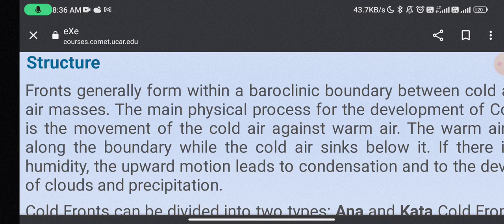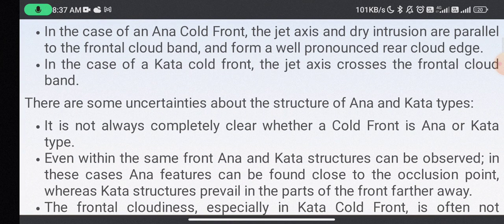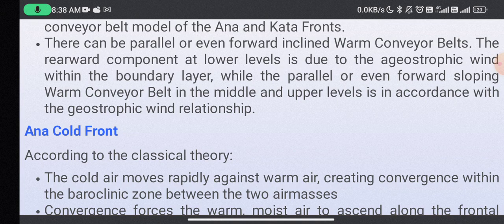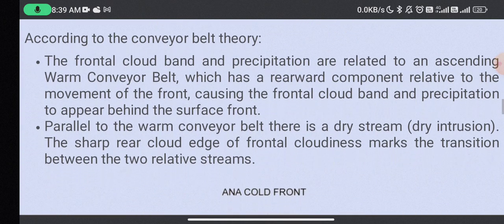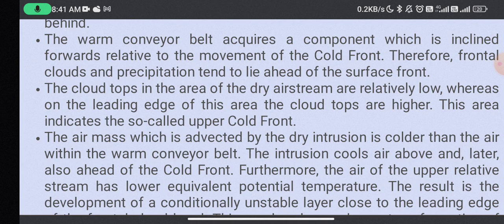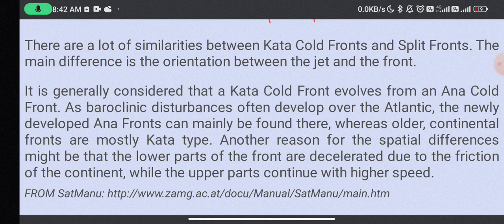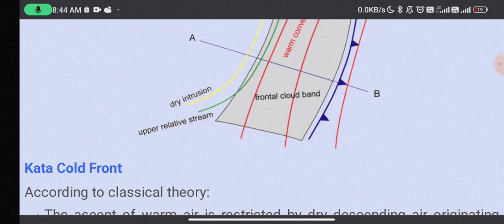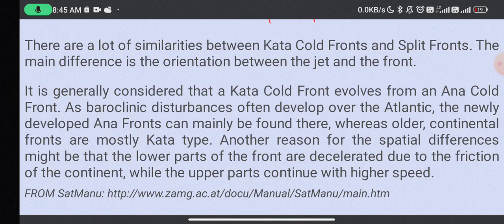Ana Front and Katafront - Types of cold front (climatology)